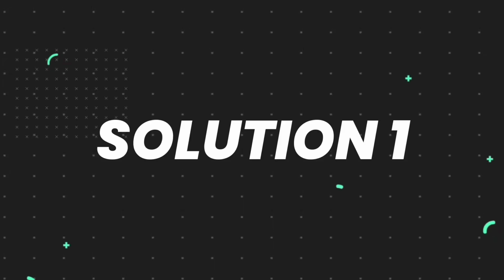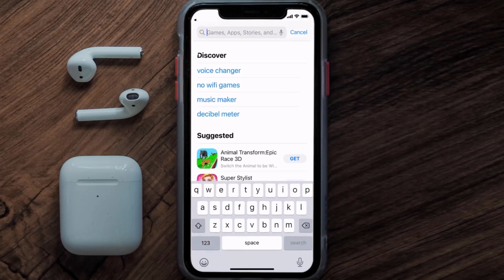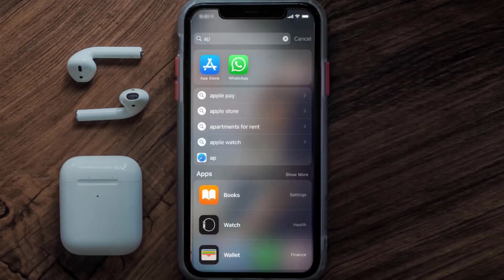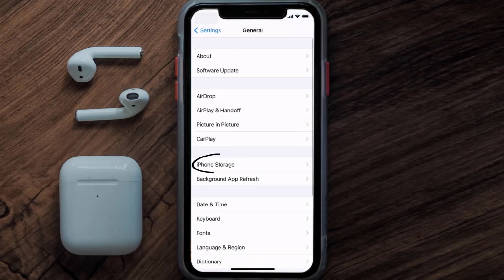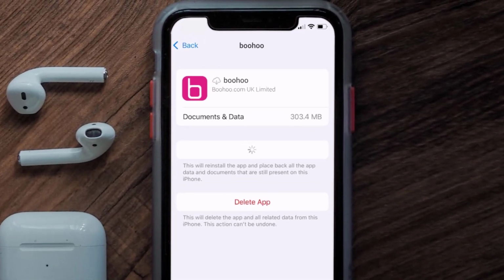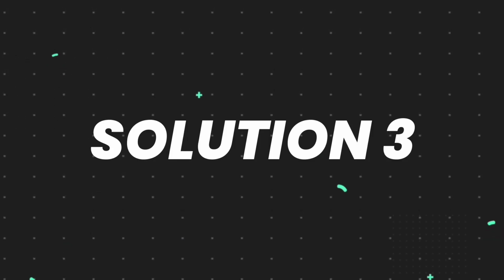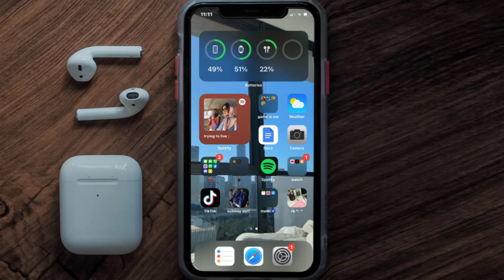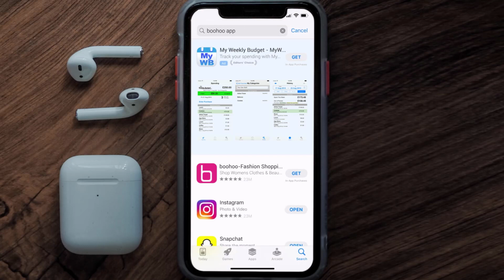boohoo App Not Working: How to Fix boohoo App Not Working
In this video, I'll show you How to Fix boohoo App Not Working. This is the easiest and fastest way to Fix boohoo App Not Working. Make sure you watch until the end of this video to find out How to Fix boohoo App Not Working on ios. These methods work on iOS 11 as well as iOS 12, iOS 13, iOS 14, iOS 15 and iOS 16. Hope you enjoy!

Video Parts:
00:00 Intro: How to Fix boohoo App Not Working
00:07 1.Solution: Update boohoo App
00:27 2.Solution: Clear boohoo App cache files
00:57 3.Solution: Delete and Reinstall boohoo App
01:19 Outro: Ending